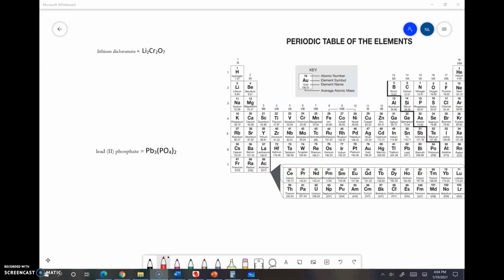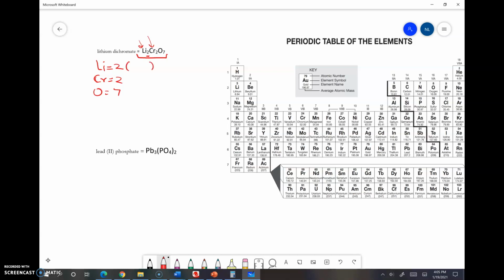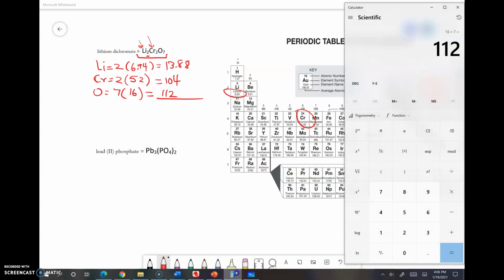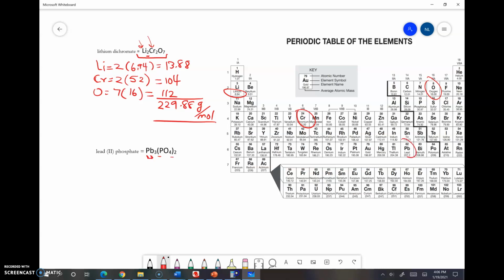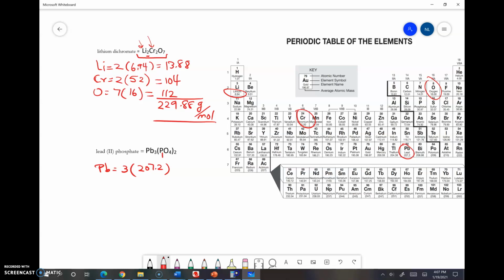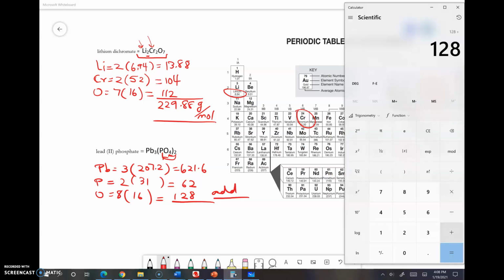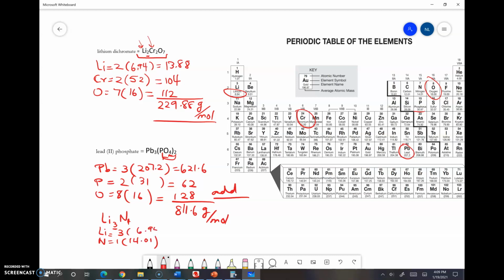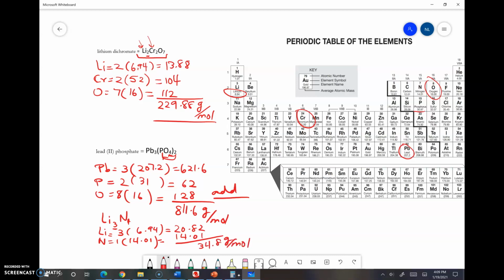Molar Mass Calculations